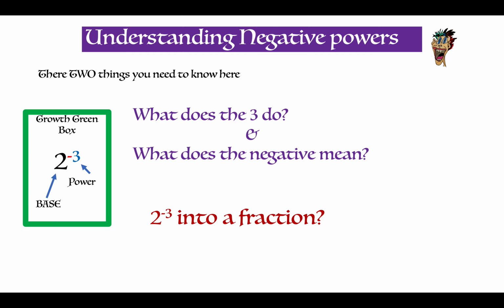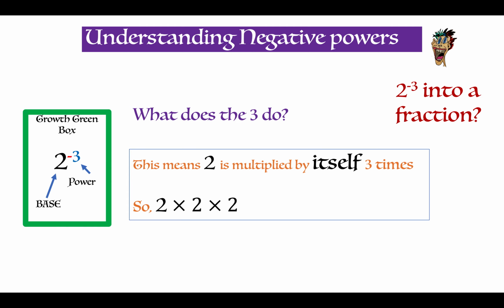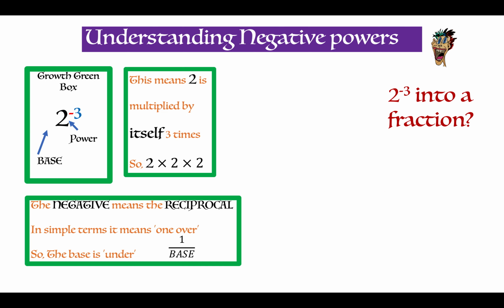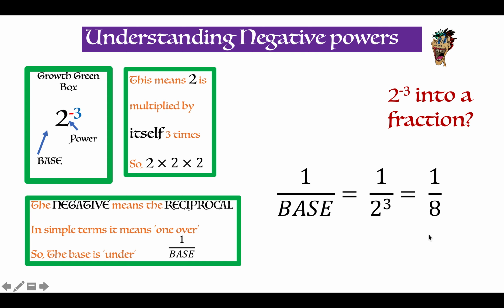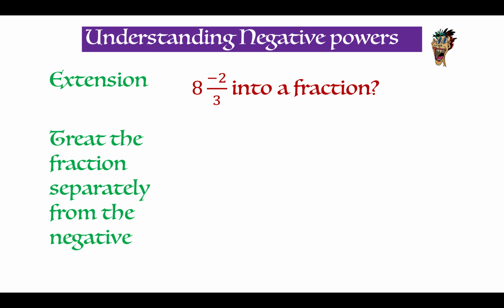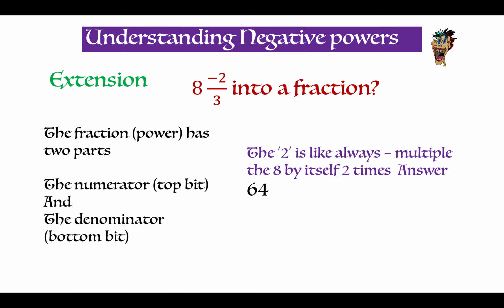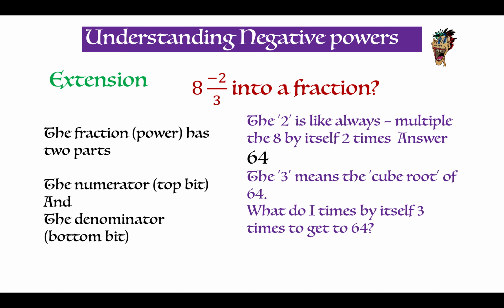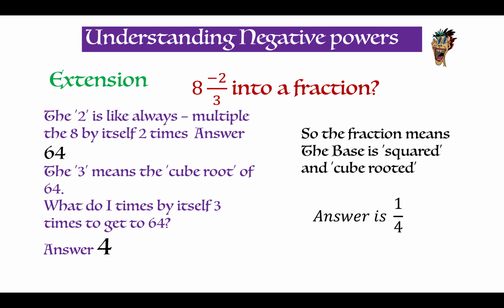Understanding negative powers